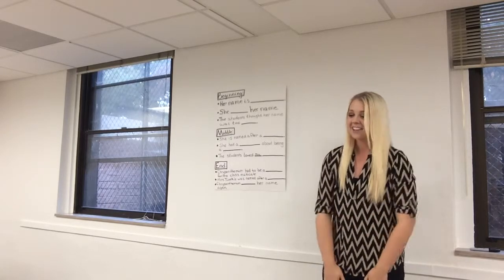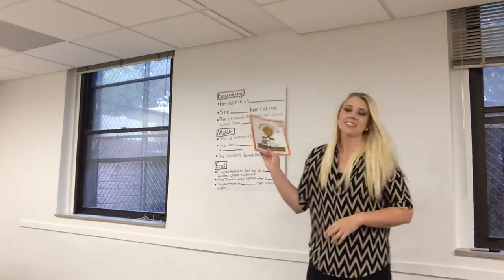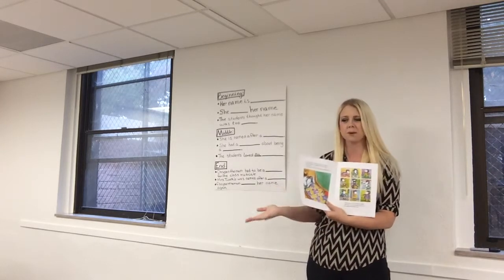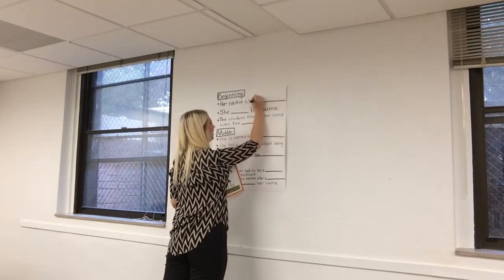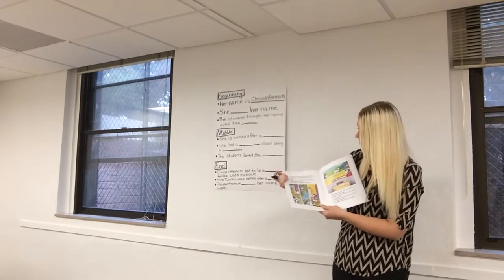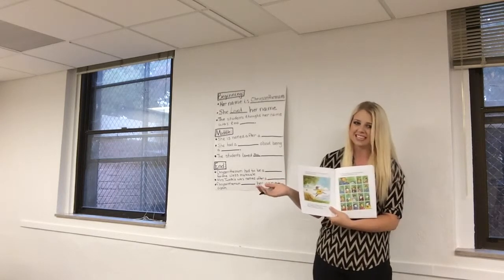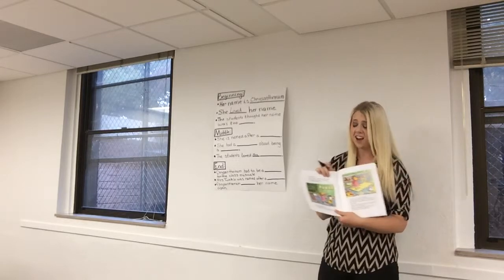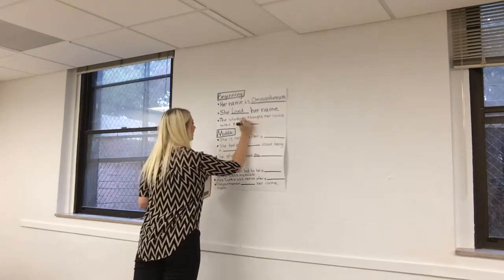Micro Teaching CI 268